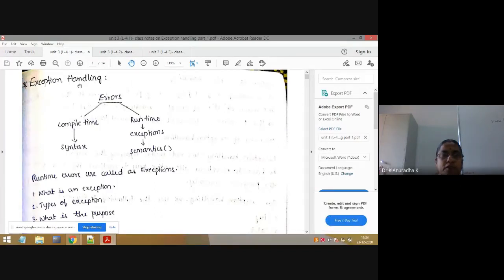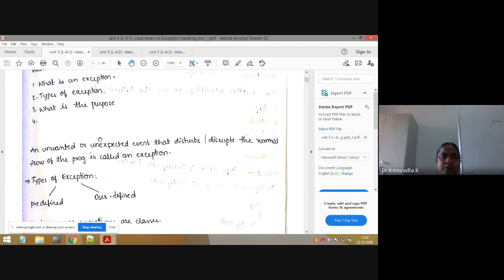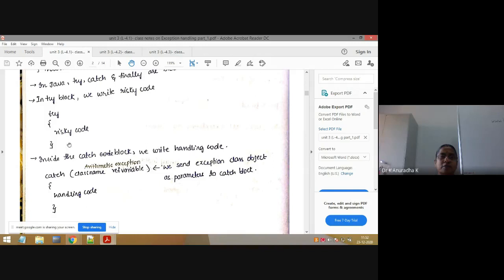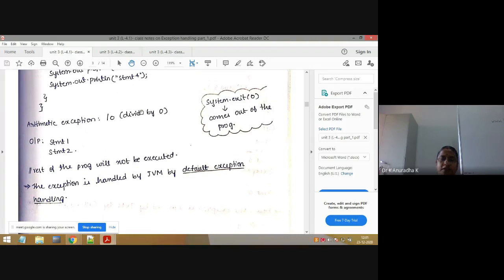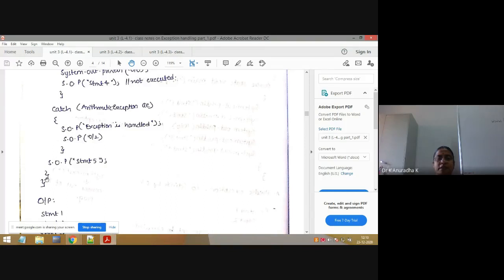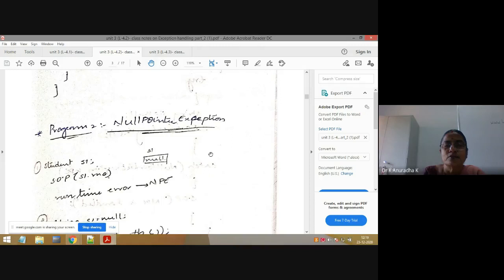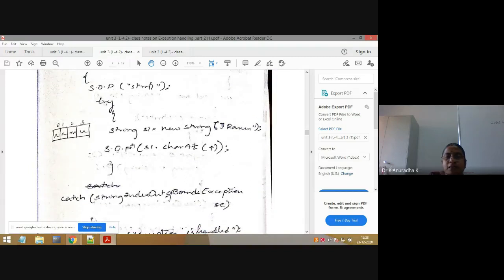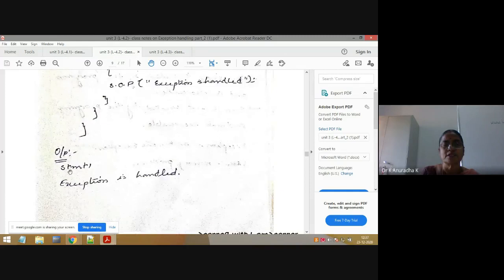Chapter 28 | JAVA Exception Handling part 1 | Dr K Anuradha